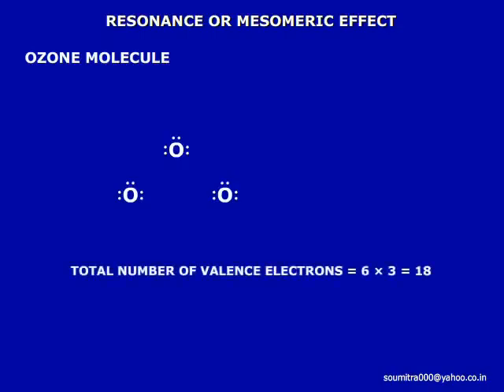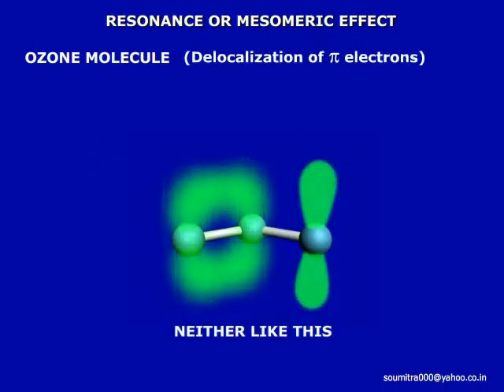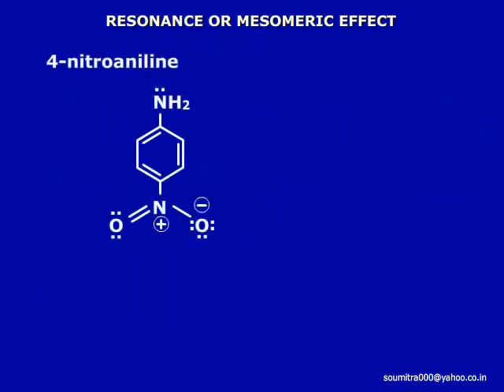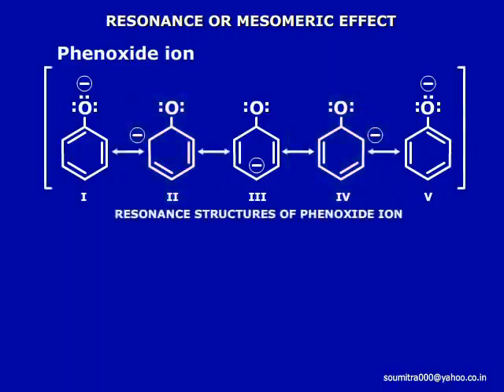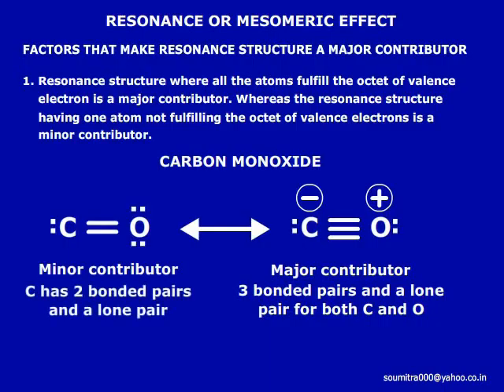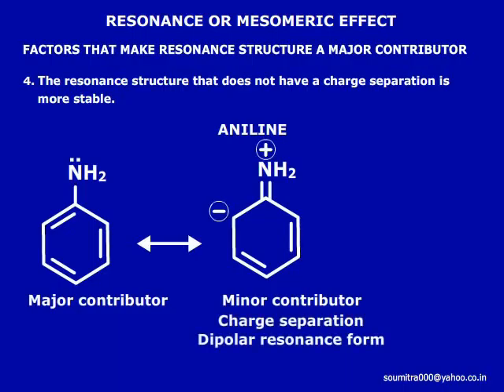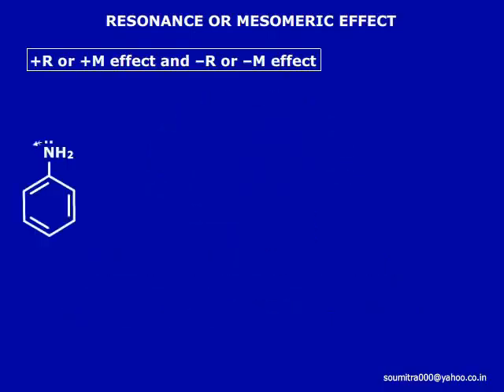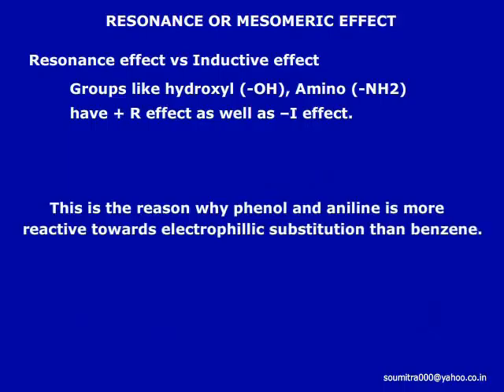Resonance or Mesomeric effect